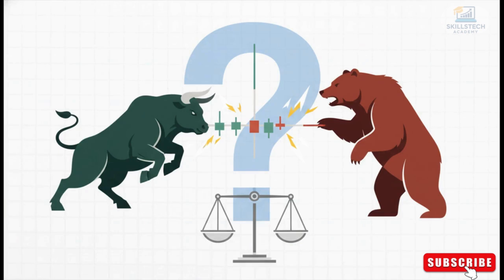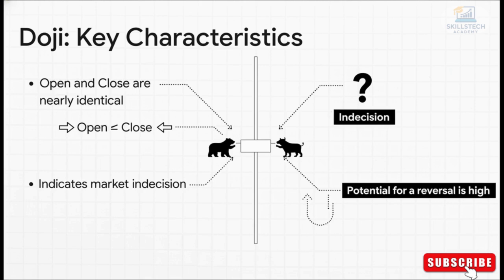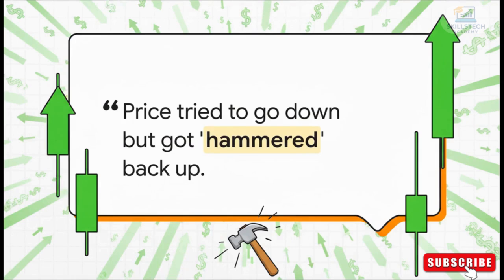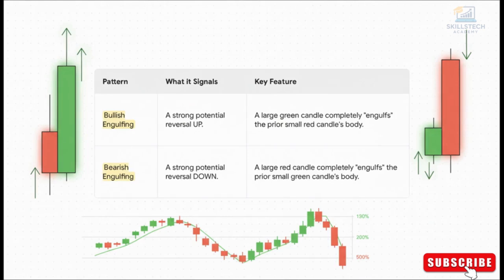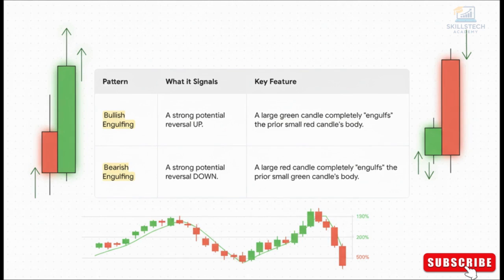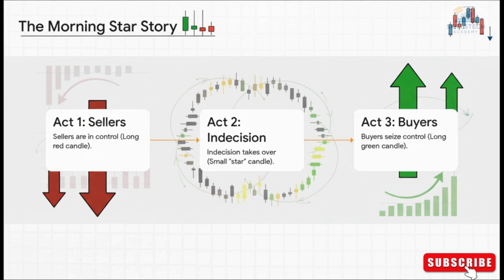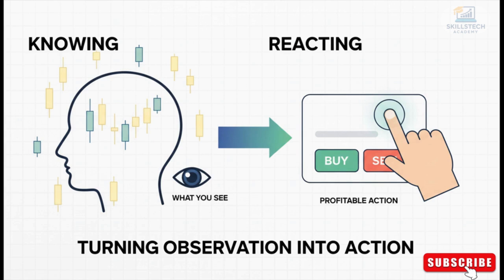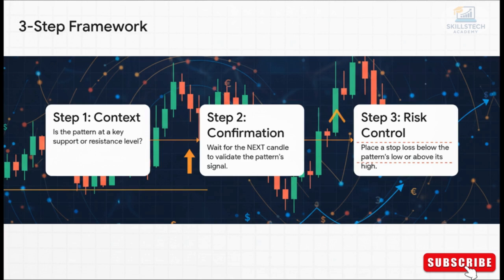Candlestick Masterclass English | Why Most Traders Fail at Candlestick Patterns (And How to Fix It)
The source provides a detailed script and production plan for an educational YouTube video titled "Candlestick Patterns Masterclass," aimed at beginner to intermediate financial traders. The structured outline maps out the video's content chronologically, starting with the basic components of a candlestick and progressing through single, double, and triple candle formations, such as the Doji, Engulfing Pattern, and Morning Star. Essential segments focus on practical application, including risk management and confirmation techniques, along with common mistakes to avoid. Furthermore, the document includes extensive visual, audio, and statistical notes to guide the production, ensuring a fast-paced, high-quality presentation suitable for online trading education.